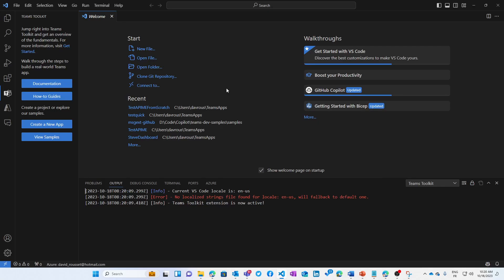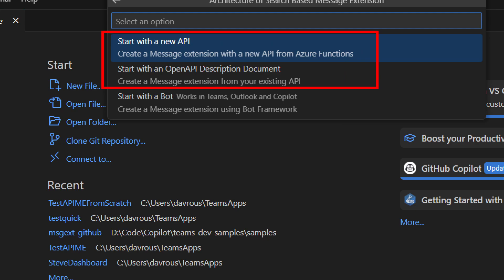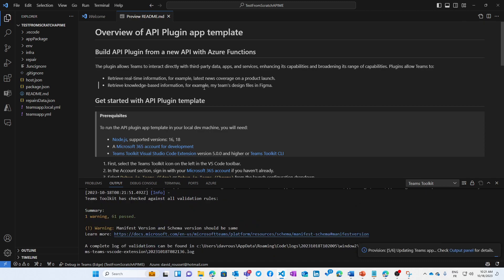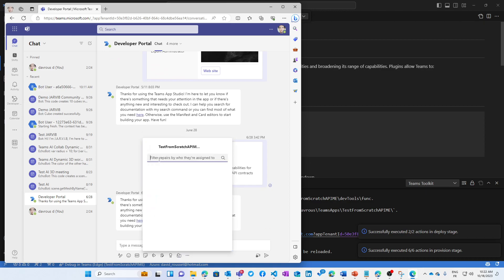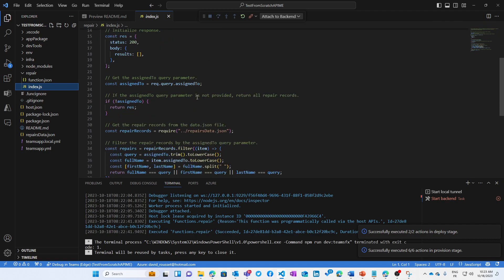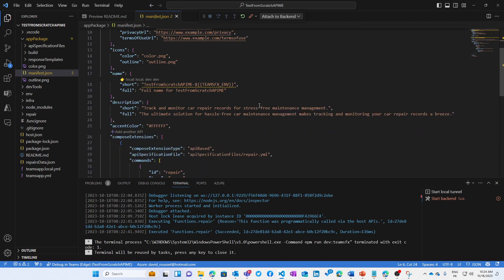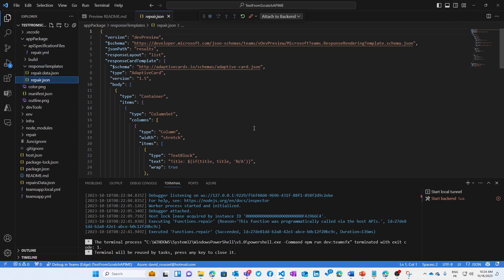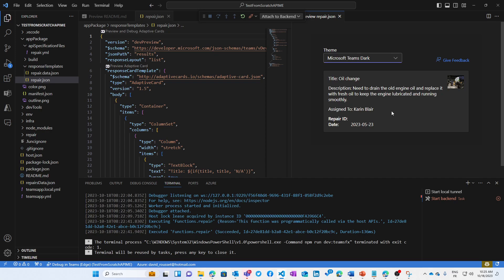Build a message extension from an API in minutes with Teams Toolkit!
In this short tutorial, we'll see how to start from an API, exposed with the OpenAPI description document, to build a Message Extension with the Teams Toolkit in less than 2 min! We'll see how to use also our Adaptive Card Previewer extension to let you test & design the Adaptive Card response from your API-based messege extension directly in VS Code. API-based message extensions let you integrate your API in Microsoft Teams in a super easy way.